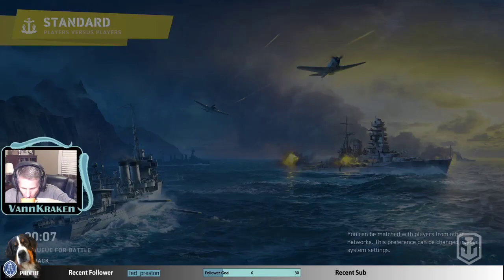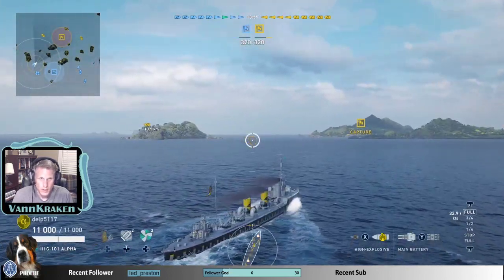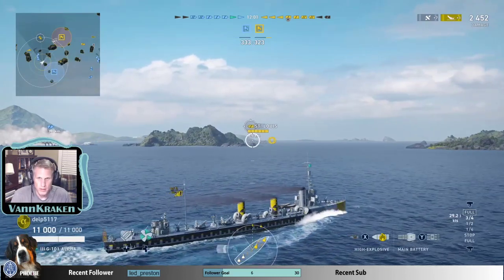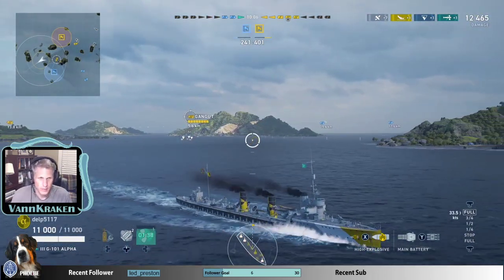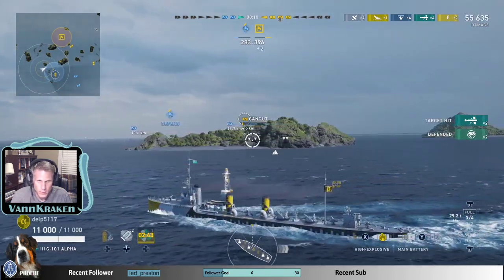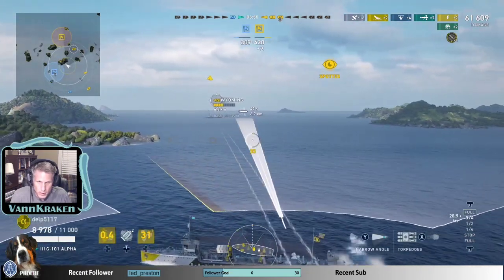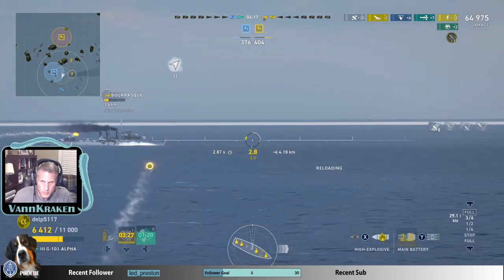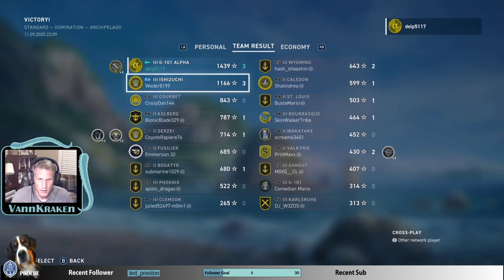G-101 Alpha High Caliber Comeback Win! (World of Warships Legends - Ships)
Getting it done with G-101:
- 9 torp hits, 5 floods, 3 kills, and 65K damage on the way to sparking a 3 versus 5 comeback victory
- Live Play by Play on stream